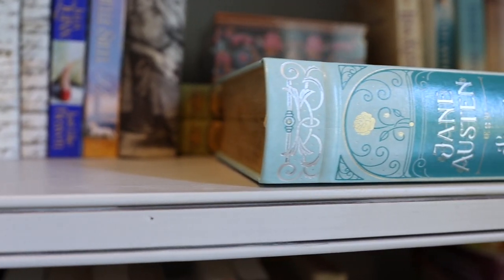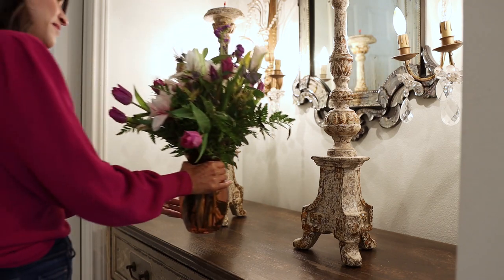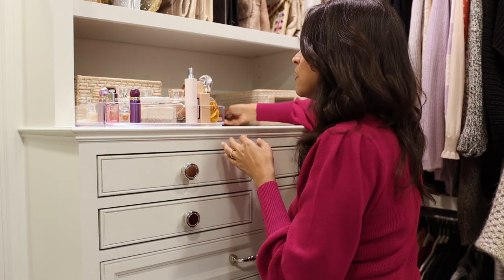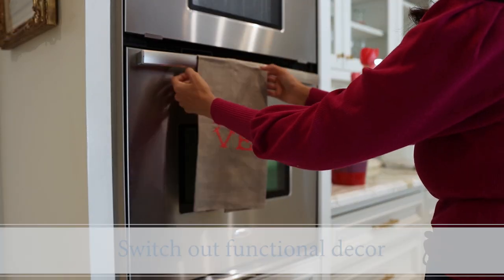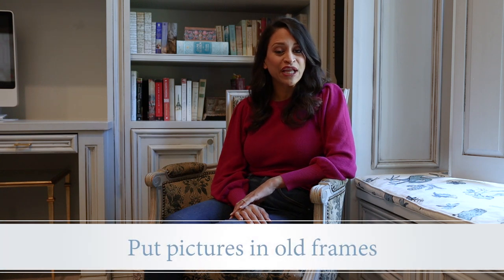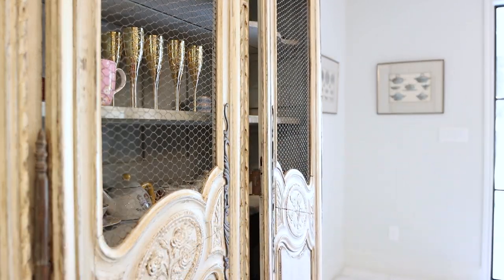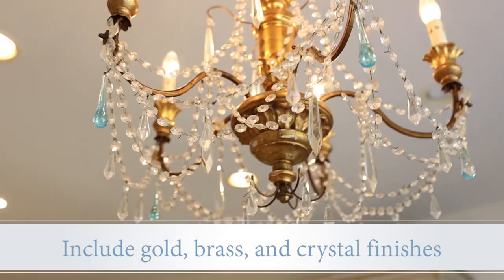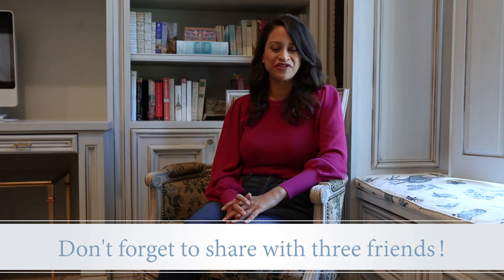Easy Romantic French Country Decorating Ideas For Your Home This Spring | Amitha Verma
No matter what time of year, here are some easy and elegant ways to implement some romantic french country decorating ideas into your home!

I think about love a lot during February, as it’s the season for love, and also my dear hubby’s birthday.
It may sound cliché, but my end goal, in my own home and any home I design, is to create heart. It’s the common thread between all of my projects and the inspiration behind our products and the work we do at Village Antiques.

Head over the blog to see what I’m adding throughout my home this February!